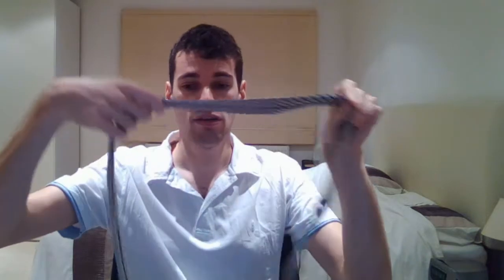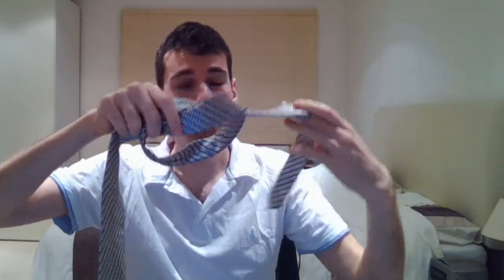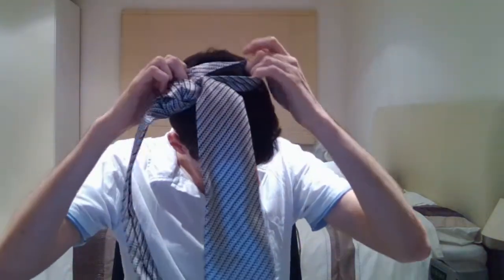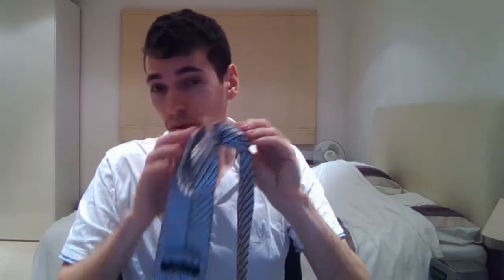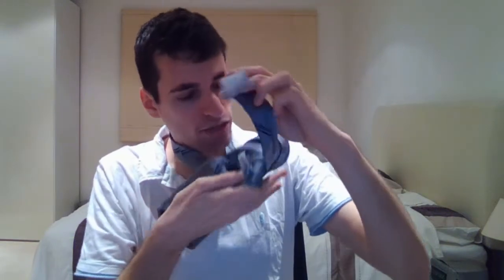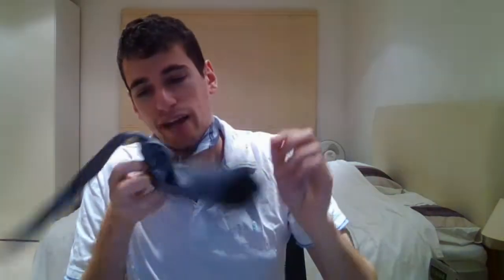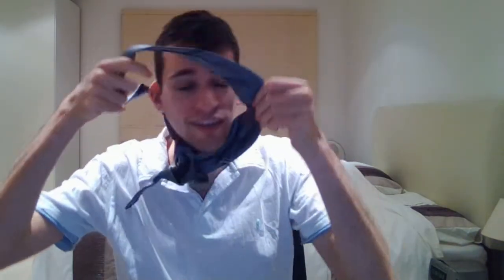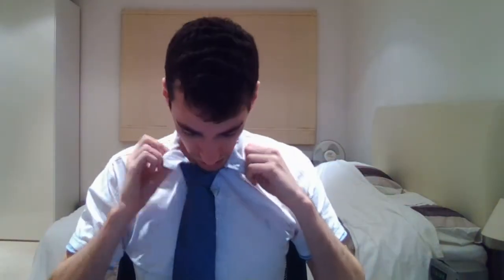How to Tie a Tie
You may think tying a tie is a very simple and easy thing to do. Think again. This tutorial will show you how to tie the tie in the easiest and most efficient means possible. Please note that the Windsor, Half Windsor, Four in Hand and Pratt necktie knots will not be demonstrated in this video.